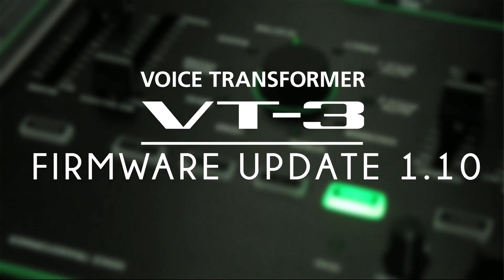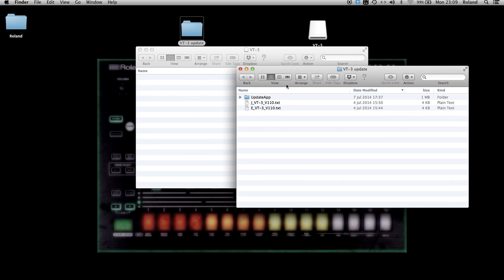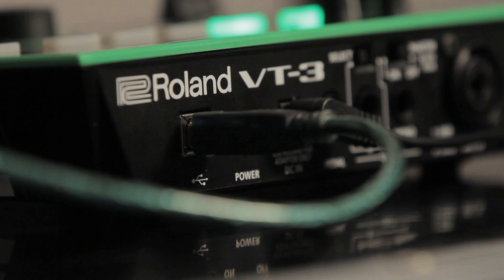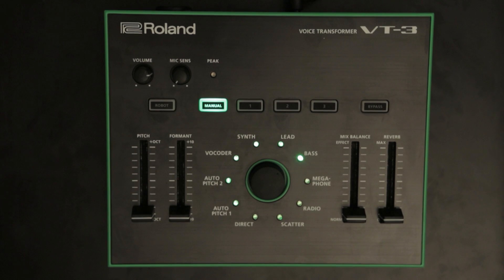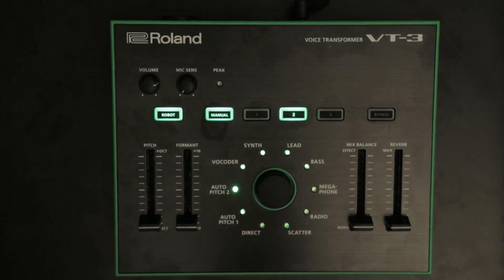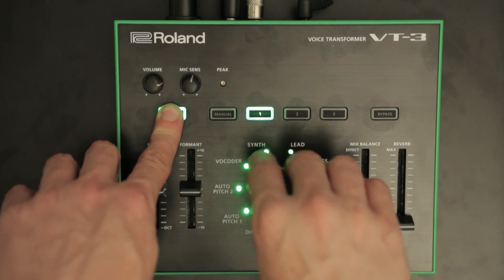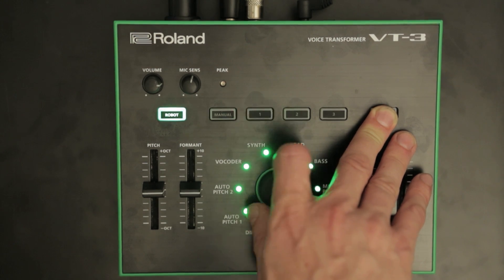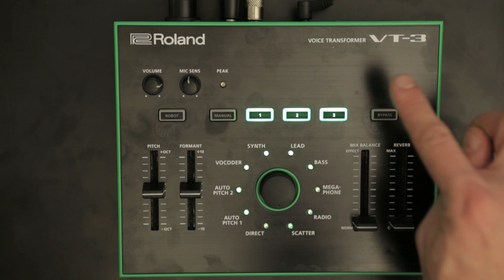AIRA UPDATE — VT-3 Version 1.1 Update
The entire AIRA family has been updated with exciting and useful new features requested by users from around the globe. Easy to install and free for all users, this AIRA Update includes enhancements for the whole line, like backup and restore facilities and better overall MIDI management. It also provides a wealth of product specific enhancements like external MIDI pitch control for VT-3, tuning control for TB-3, and instrument gain control for TR-8.